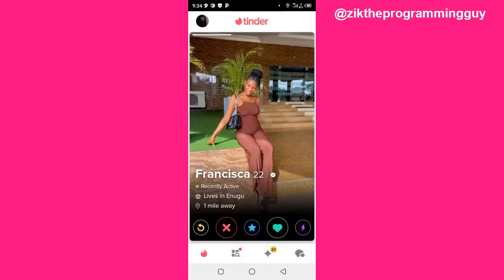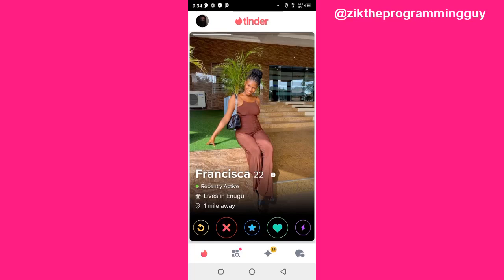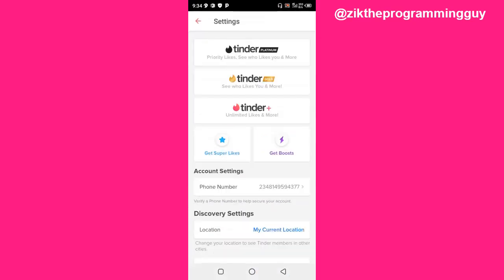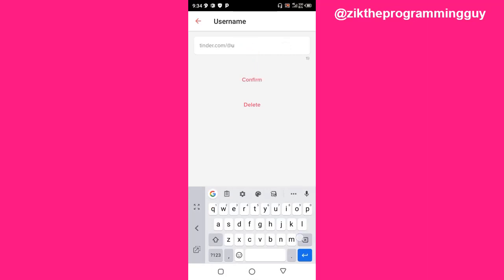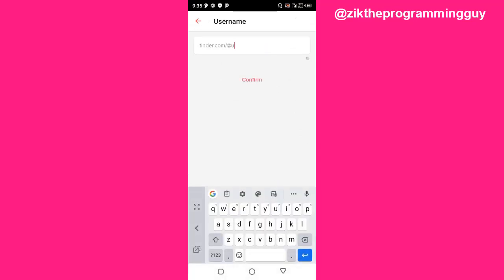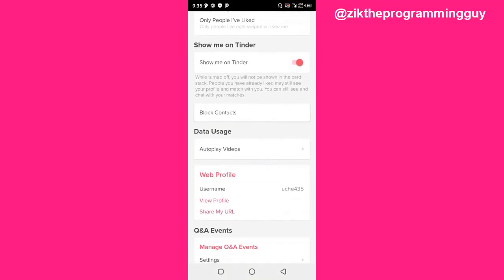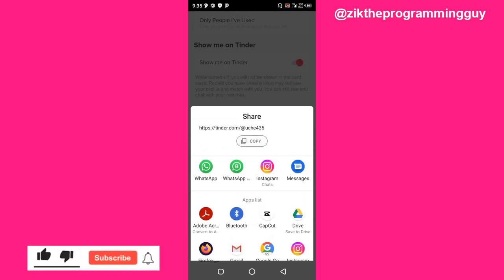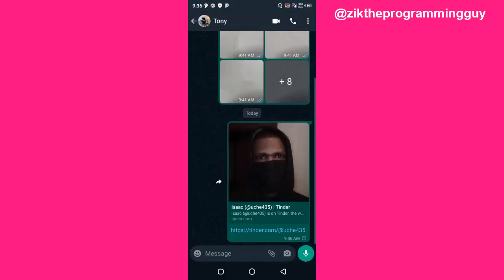How To Share Your Tinder Profile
Learn how to share your Tinder Profile. If you want your friends to visit your tinder account, then you have to share your Tinder Profile Link.

This video is related to :-
► how to share your tinder profile link
► how to send tinder profile link
► how to link your tinder profile
► how to share your own tinder profile
► what happens if you share a tinder profile
► how to share my profile on tinder
► how can i share my tinder profile
► can i share my tinder profile